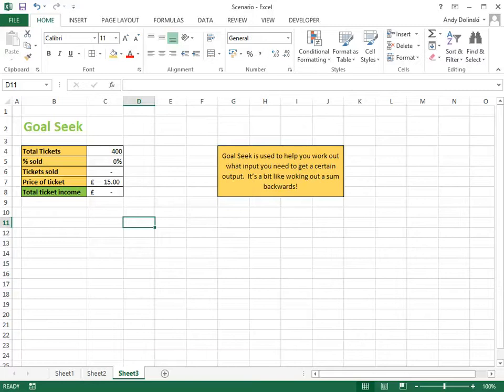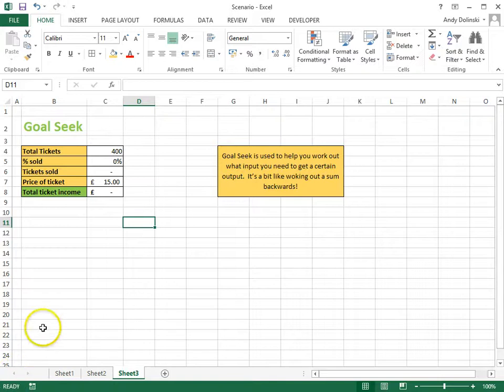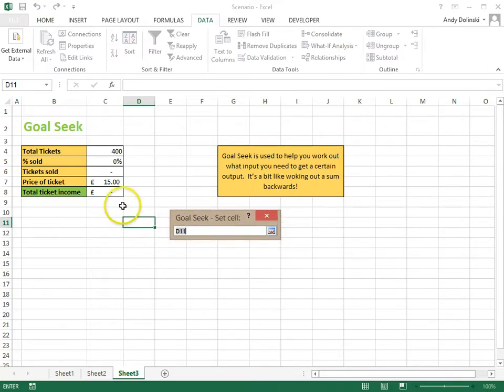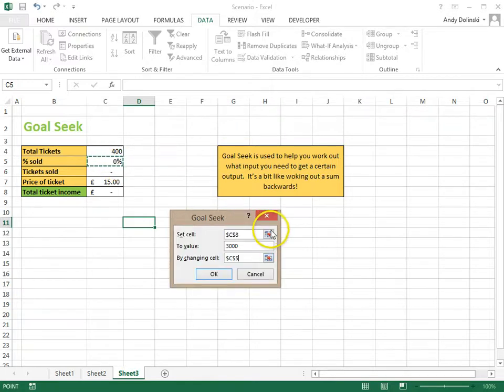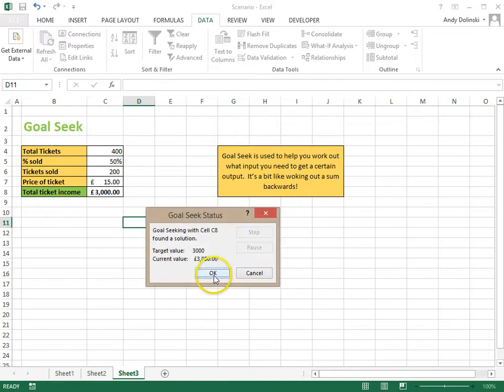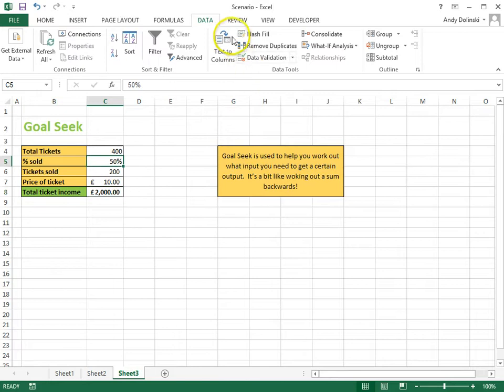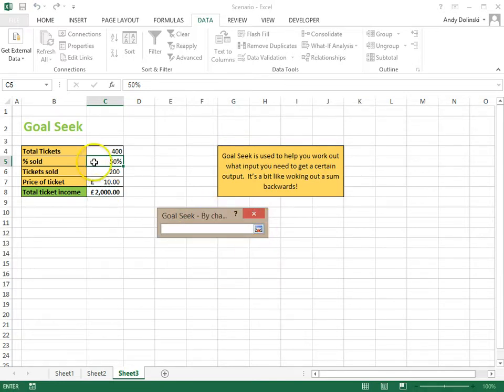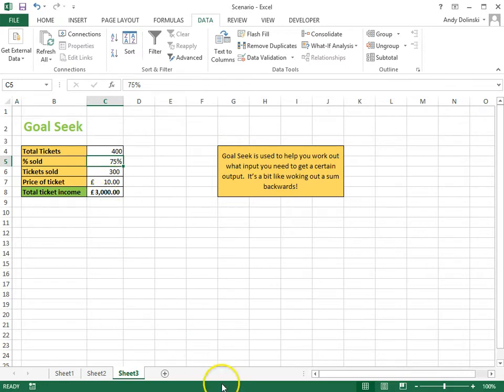Goal Seek -- Microsoft Excel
A short video showing how Goal Seek works in Microsoft Excel.  This video is very short and to the point - but it should help you understand the basics of Goal Seek.